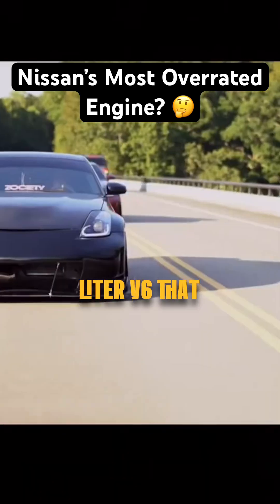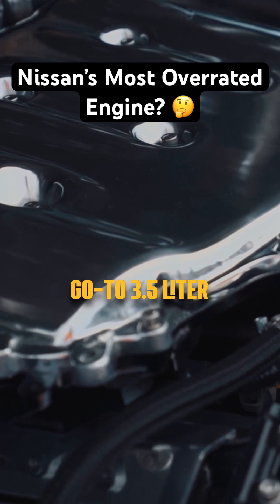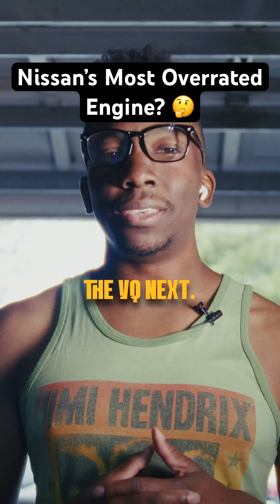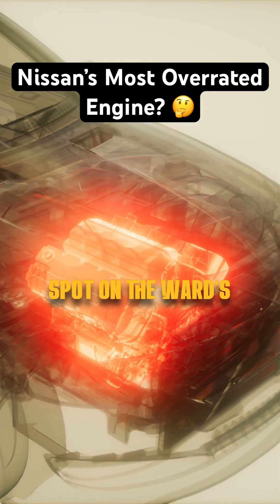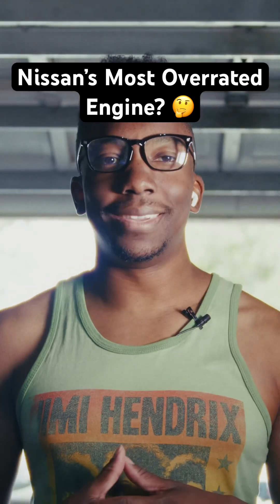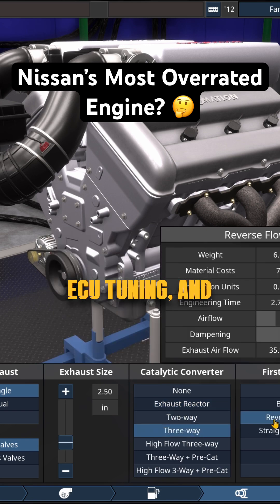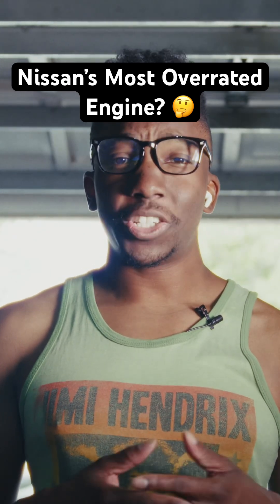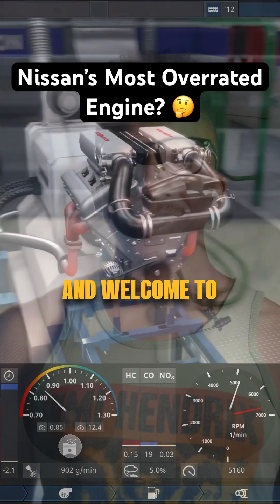This Engine Powered a 350Z… and a Minivan 😭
Debuting in 2000, the VQ35DE was Nissan’s go-to 3.5-liter V6, making its way into models like the 350Z, Maxima, Altima, Murano, and even the Pathfinder. With a bore and stroke of 95.5 mm by 81.4 mm, it was designed for a balance of power and efficiency.

Shoutout to everyone who suggested we tackle the VQ next. This one's for you.